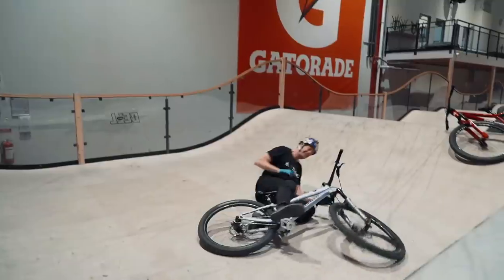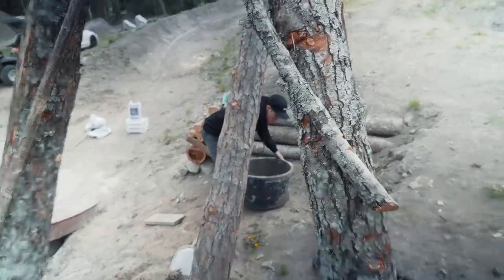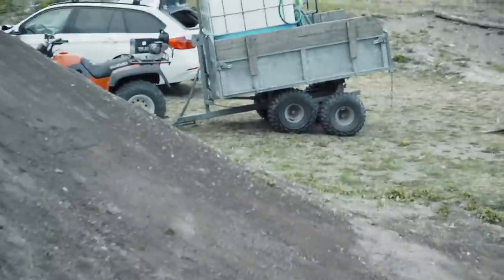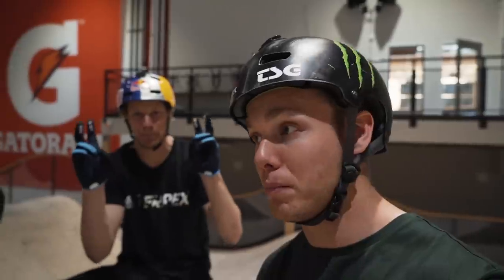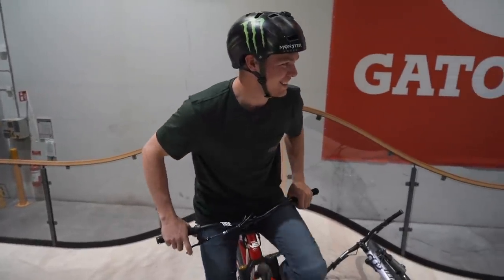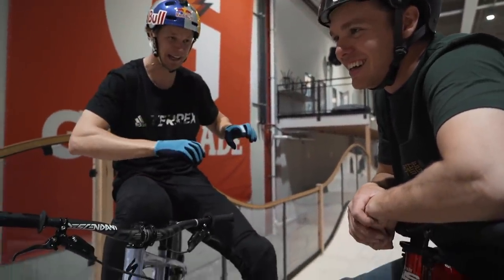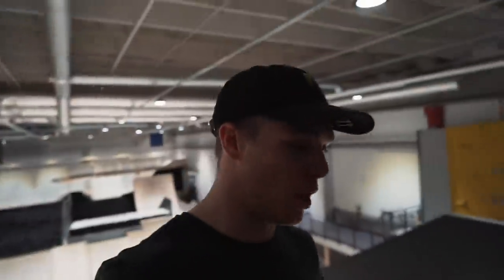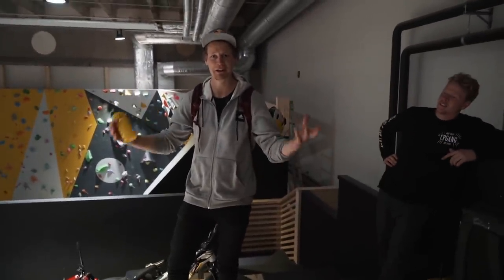HUGE COMPOUND UPGRADES - DOME ADRENALINE ZONE CLOSING DOWN....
Got the biggest upgrade ever at the compound when we finally built ourselves a portable water system that we can use to take the compound to the next level!! Dome Adrenaline is forced to close down but we are lucky enough to get some sessions in!

Pick one of your favorite things to watch down below and comment what I should create next!

NS Bikes
Monster Energy
TSG
Continental
Novatec
Title
Douchebags
RAM Mounts
Snackbros
Oakley

MTB
ENDURO
DOWNHILL
SLOPESTYLE
DIRT JUMPING
URBAN FREERIDE
STREET RIDING
SKATEPARK

IF YOU’RE NEW TO MY CHANNEL:
My name is Max Fredriksson! I’m a 23 years old professional MTB athlete from Stockholm - Sweden! After becoming the vice world champion in 2016 I’ve dealt with a ton of injuries from contests. I currently compete at the highest level of Slopestyle MTB riding in the ’’Slopestyle world championships’’ at Crankworx events all around the world. When I’m not at contests I love and enjoy creating short films on youtube for you guys and bring you along to show what I do other than the daily intense training and constant traveling or competing.
Love ya’ll! Peace!